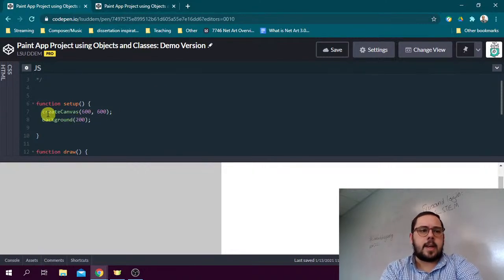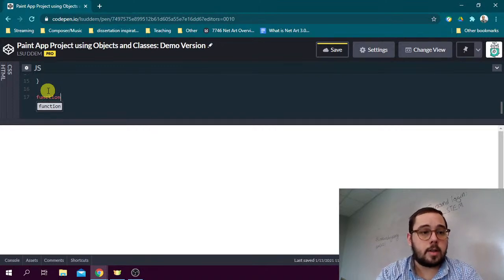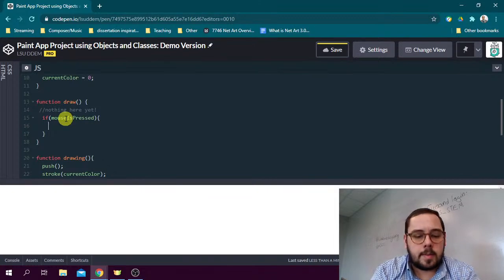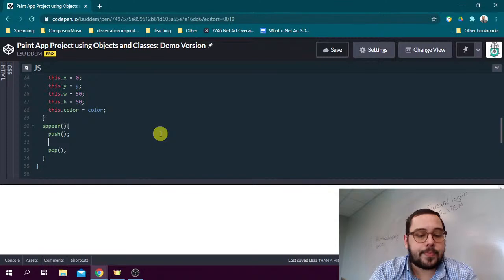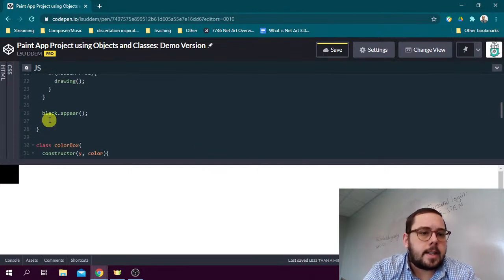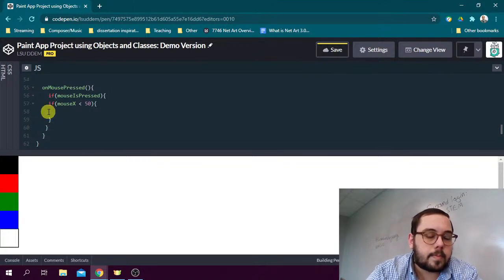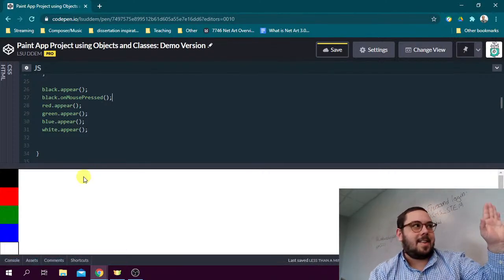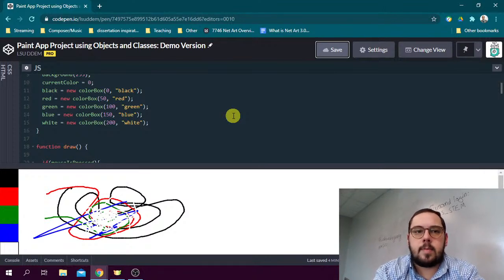Making the Paint App: p5 tutorial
This is how to make the paint app project for the Programming Digital Media Course

LSU DDEM course: Programming for Digital Media: pdm.lsupathways.org

codepen: codepen.io